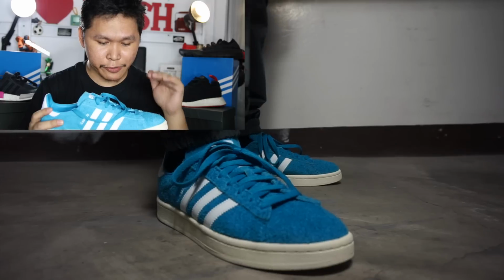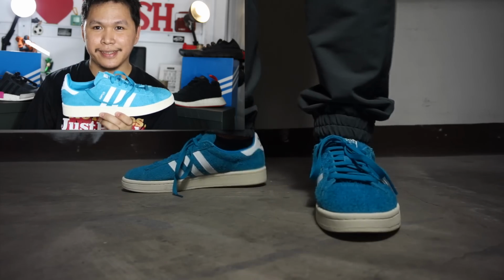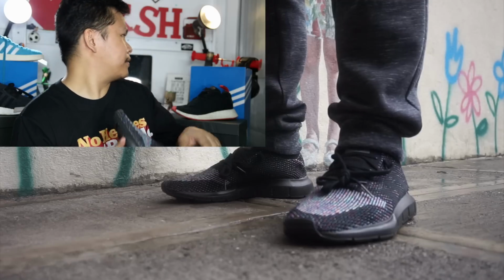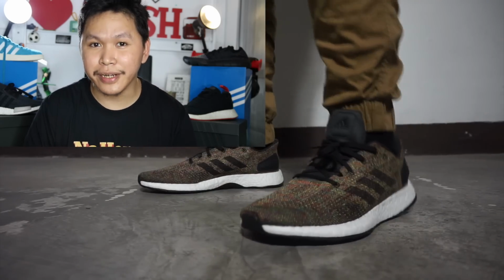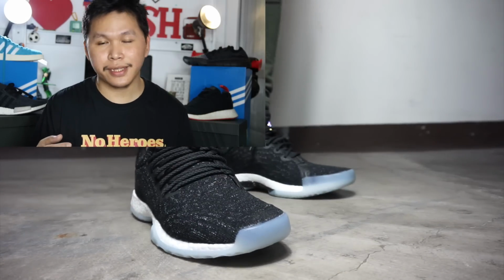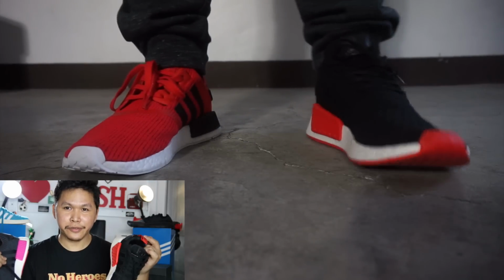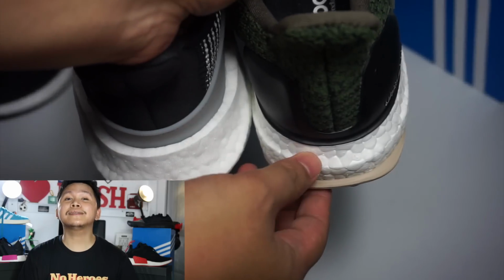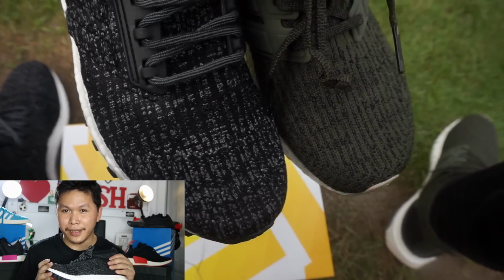TOP 10 ADIDAS SNEAKERS OF 2017 // Under $100 - $200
Campus
The Adidas Campus is similar to the gazelle and iniki. They were built to showcase the original model and design of adidas back in the 80’s.

I pick this colorway because it is like the box of the Adidas Original.

The campus is built with a full-on soft hairy suede upper. The inner heel part has a smooth leather. The three-stripes logo  and the heel top is made of leather as well. The name campus is printed minimally at the back part of the logo.Lastly the brand name adidas is on the tongue.

SWIFT RUN

EQT CUSH
They have similarities with the NMD, however the over-all material and structure of the EQT Cush is much better.
On the other hand the EQT Cush cushion techonolgy is only an EVA MIDSOLE and IT IS NOT BOOST!
However, in terms of over-all comfort and performance the EVA MIDSOLE IS UNIQUE,RESPONSIVE AND  MUCH BETTER THAN
THE BOOST TECHNOLOGY  OF THE NMD.

Pureboost DPR

Harden LS
The Harden LS, yes LS for Lifestyle. It’s a basketball lifestyle inspired shoe. It has a fully prime knit upper, semi-sock design and a glowing the dark the outsole.
I'd say for $170 this is really a good boost sneaker.

NMD R1

NMD R2
The NMD R2 Prime Knit is similar to the NMD R1 Prime Knit giving a full on sock design for easy on and off wear, a prime knit upper that  gives you a snuggy comfortable fit.

The Full Prime knit version of the NMD R2 is much better than the normal NMD R2. Because it is more lighter, comfortable and minimal.

NMD CS1 Goretex

EQT 93/17
This is the EQT SUPPORT 93/17 this EQT MODEL FEATURES A TREMENDOUS AMOUNT OF BOOST.
But before we talk about the boost technology let me explain first the over-all structure of the Shoe.

The upper is made of a thick mesh making it not that breathable but durable.
The lacing system is unique, as you can see the 3 stripes branding is connected on the lace.
The heel cage gives support and holds the main structure of the shoe.
Furthermore, it is not a full-on sock design, it has a slit tongue design for wearing adjustments.

In terms of boost technology, this is beefiest and chunkiest boost amount that you can buy.

Ultraboost 3.0